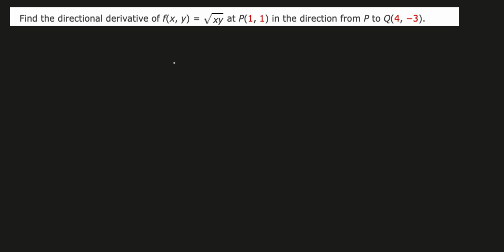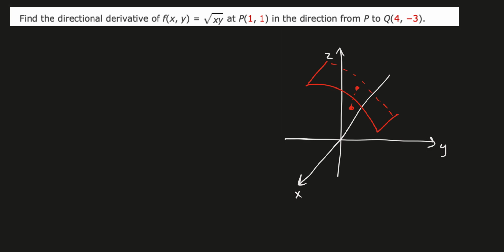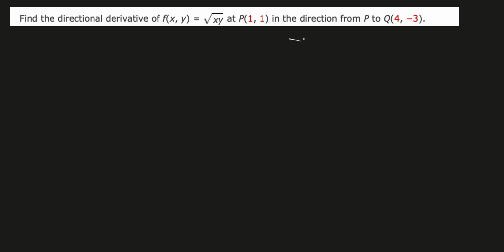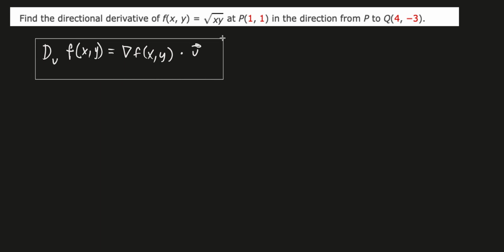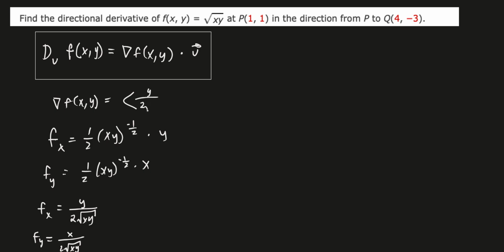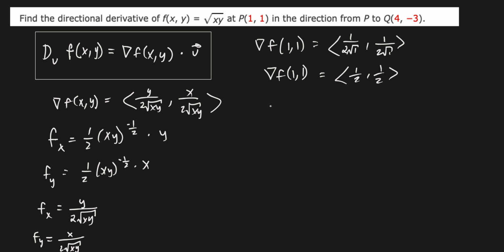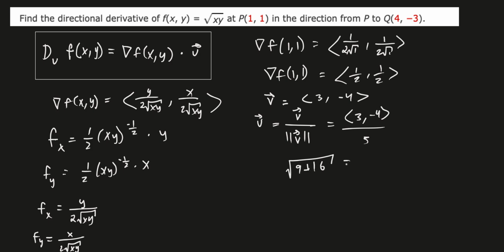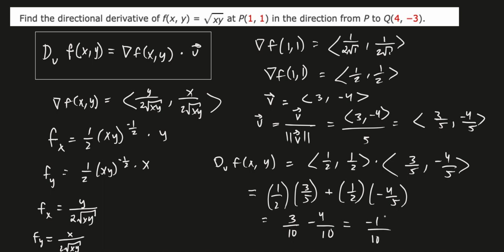Finding Directional Derivatives - Example 8 - Calculus 3 - Chroniva